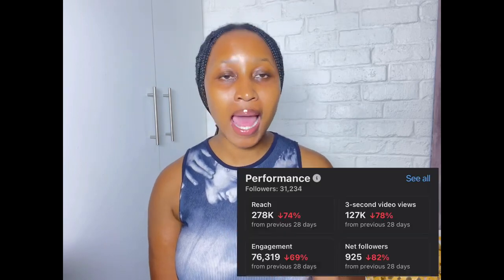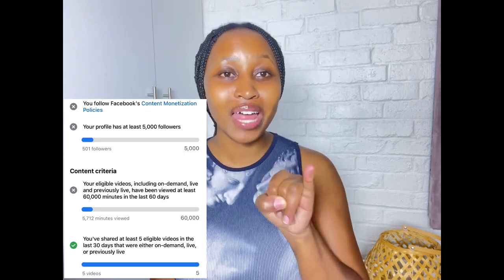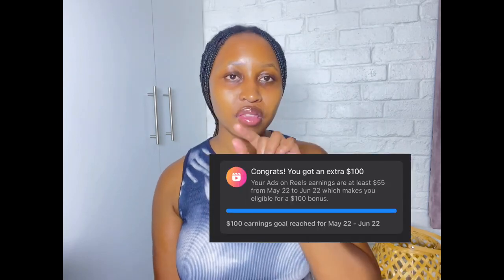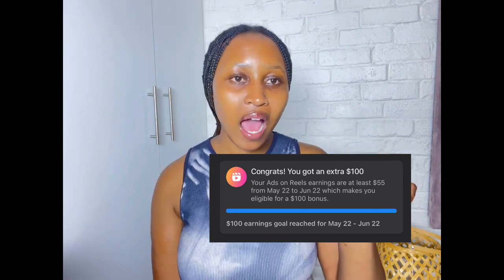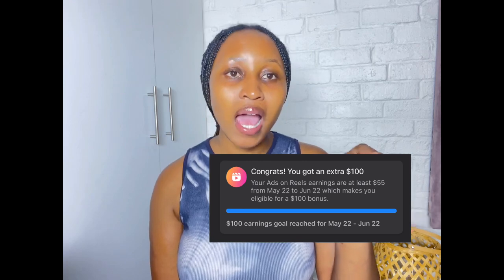I made R15 000 on Facebook in one month || Make money on Facebook || South African Edition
In this video I’ll be sharing the requirements needed to start monetizing your facebook account